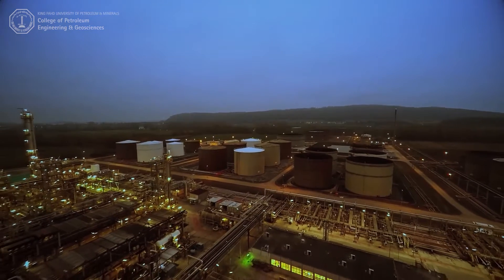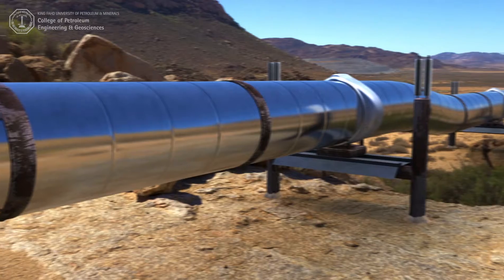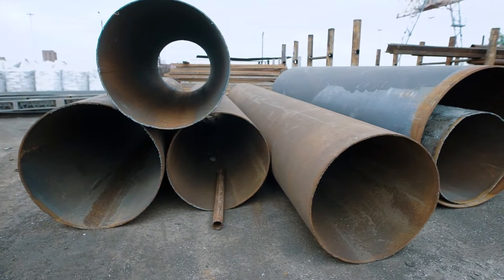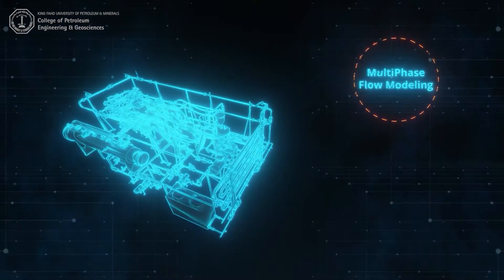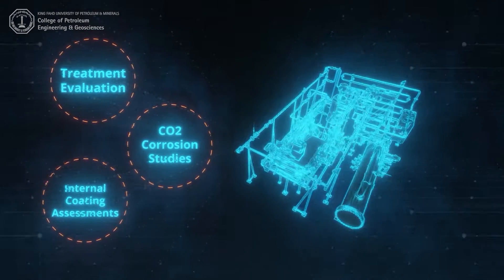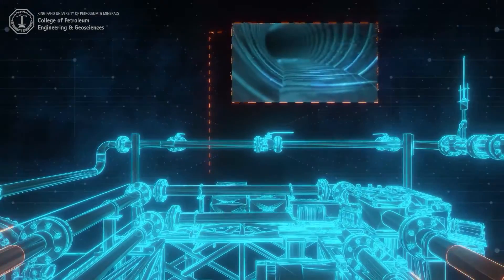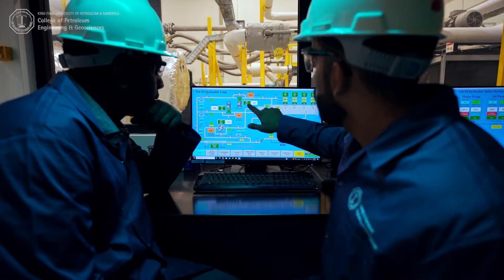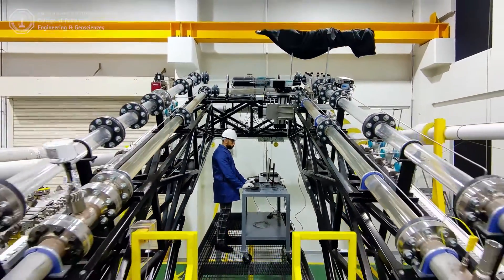High Pressure High Temperature (HPHT) Flow Loop.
CPG-KFUPM - High Pressure High Temperature (HPHT - Multiphase) Flow Loop.

This video presents the High Pressure High Temperature (HPHT) Flow Loop at College of Petroleum Engineering & Geosciences (CPG) of King Fahd University of Petroleum & Minerals (KFUPM). This state-of-the-art research facility plays a vital role in advancing the understanding of multiphase flow in oil and gas reservoirs.

Reservoirs typically contain a complex mixture of fluids, including oil, gas, water, and solids. This intricate blend poses significant challenges in the oil and gas industry, leading to issues such as pipeline blockages, reduced flow rates, equipment damage, and safety hazards. These challenges can result in considerable financial losses annually.

The HPHT Flow Loop serves as a valuable tool for researchers to replicate real-world reservoir conditions with meticulous precision. By meticulously simulating these conditions, the loop enables researchers to:

Develop precise multiphase flow models: These models contribute significantly to optimizing pipeline management by predicting and mitigating potential flow-related issues.
Investigate the formation and deposition of solids: This research is crucial for addressing challenges like wax and hydrate buildup within pipelines, enhancing their longevity and efficiency.
Evaluate novel treatment solutions: The loop facilitates the testing and evaluation of innovative treatments designed to combat issues such as CO2 corrosion and safeguard pipelines.
Assess the efficacy of internal coatings: The HPHT Flow Loop allows researchers to evaluate the effectiveness of various internal pipeline coatings, enhancing protection against corrosion and erosion.

This video provides a comprehensive overview of the HPHT Flow Loop and its vital contribution to advancing knowledge and innovation within the oil and gas sector. It is a valuable resource for researchers, engineers, and professionals interested in reservoir engineering, multiphase flow dynamics, pipeline management, and sustainable energy solutions.